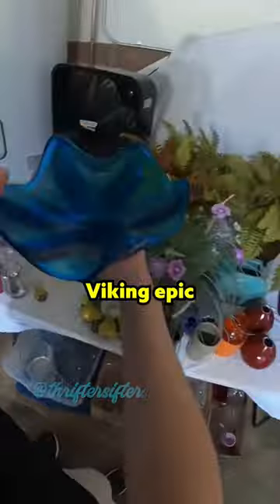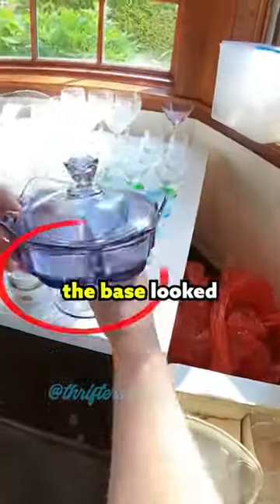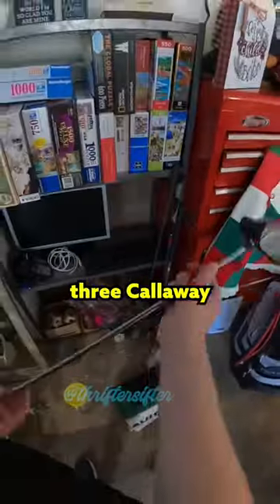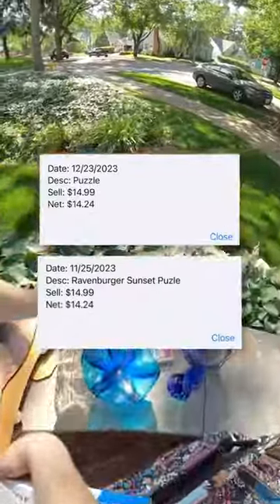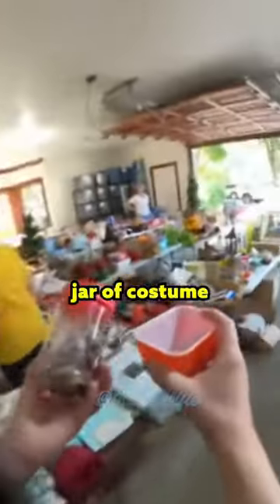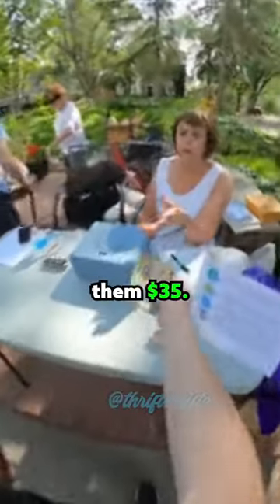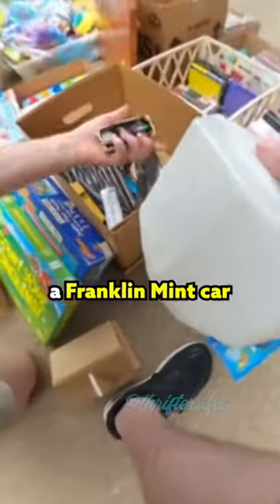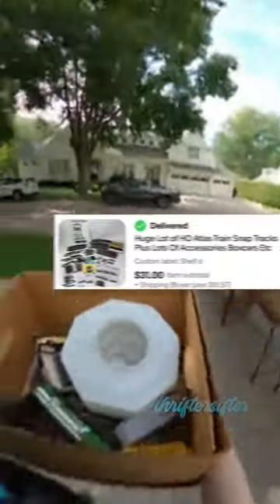CRAZY GARAGE SALE HAUL😱